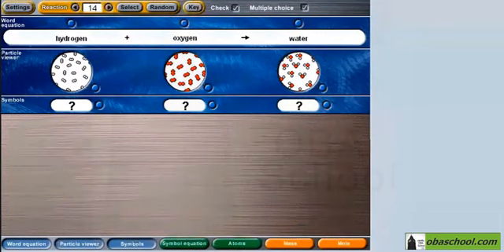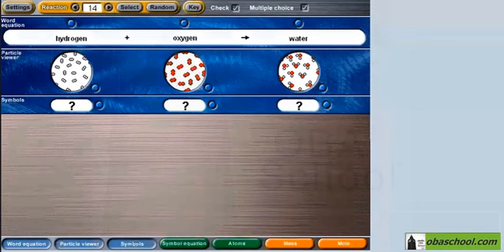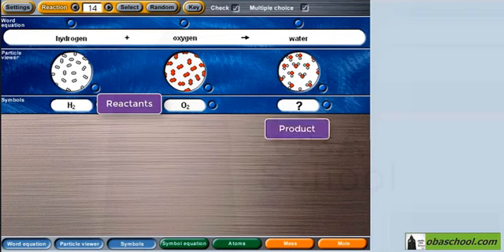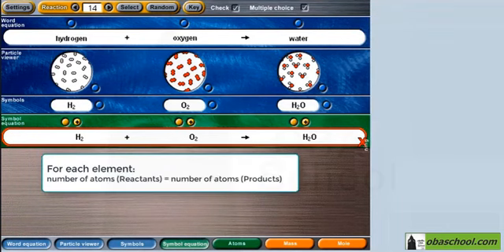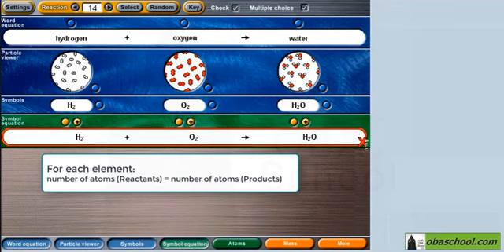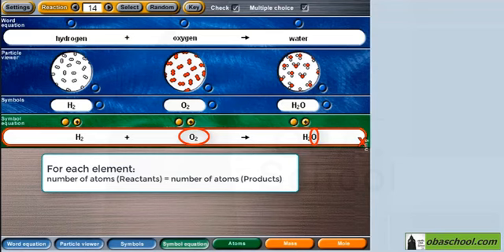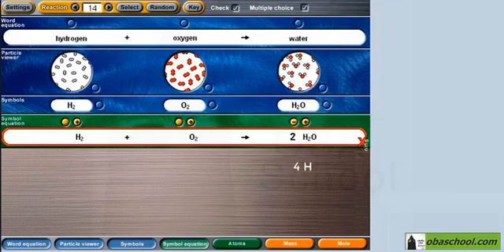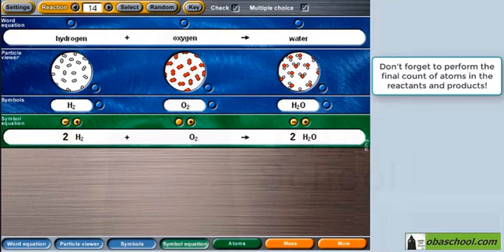GCSE Chemistry Revision-Atomic Structure-Chemical Equations-Balancing Equations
simulation   gcse chemistry   balancing equations   balance your equation 480

GCSE Chemistry Revision, Atomic Structure, Chemical Equations, Balancing Equations, Balance Your Equation